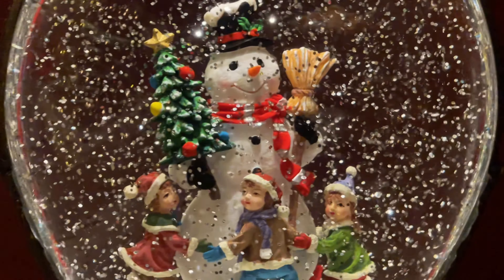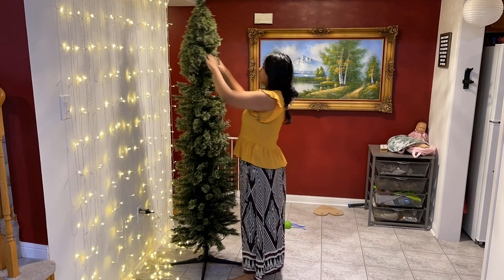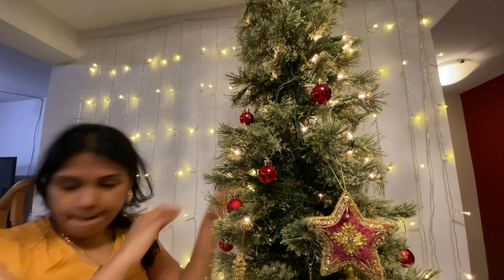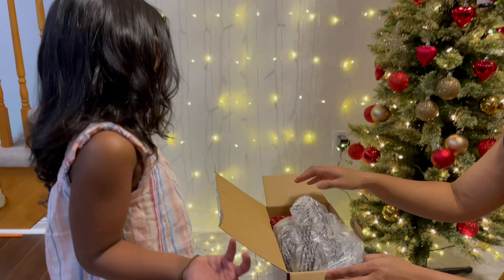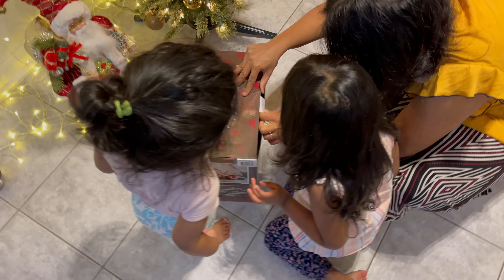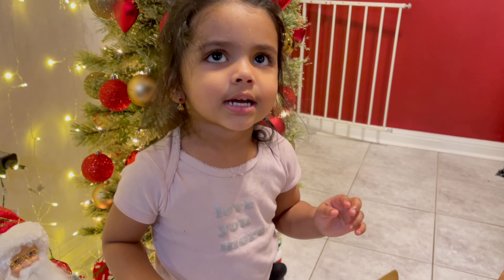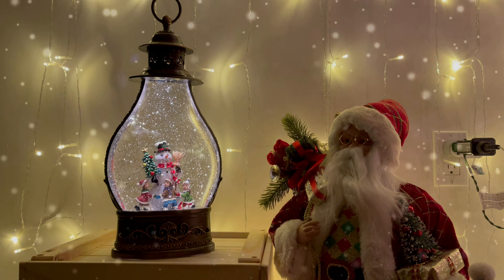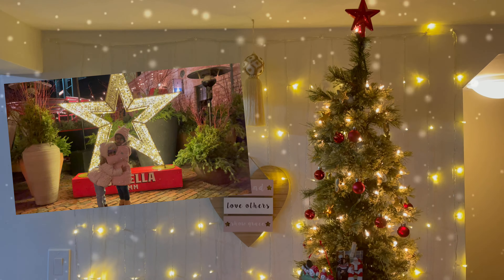Christmas Decor Idea For Small Space | Our 2021 Christmas Decor Vlog | 4K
Here is a quick look at our 2021 Christmas decor .. this video will also show you some ideas on how to do fun Christmas decoration with limited space.

BE PART OF OUR JOURNEY .. OR YOU'LL BE LEFT BEHIND =)